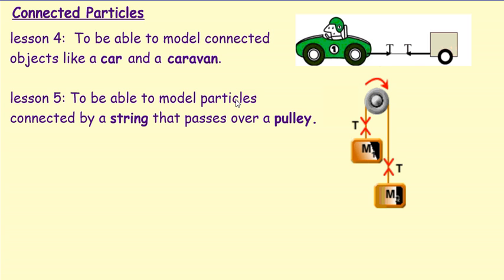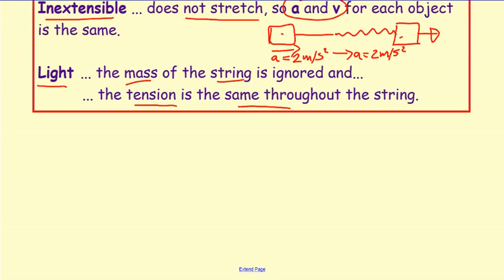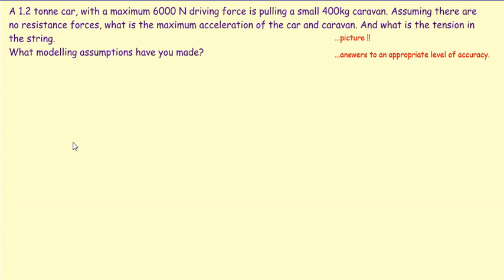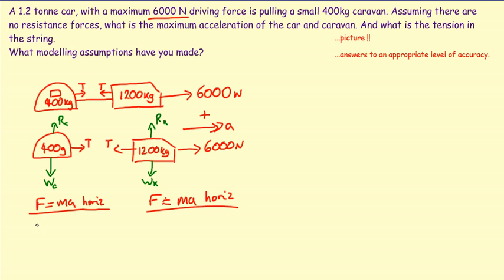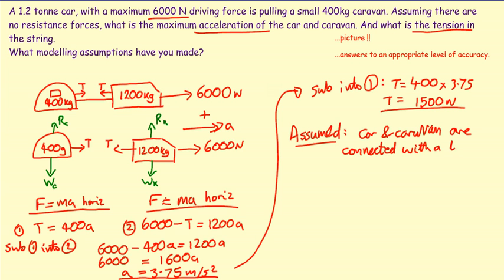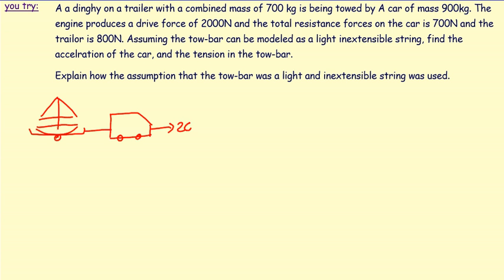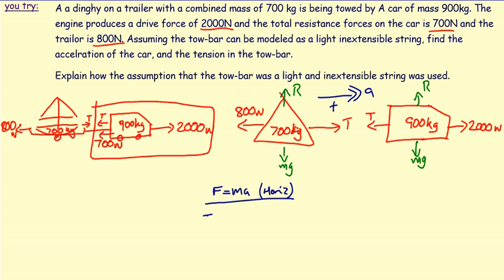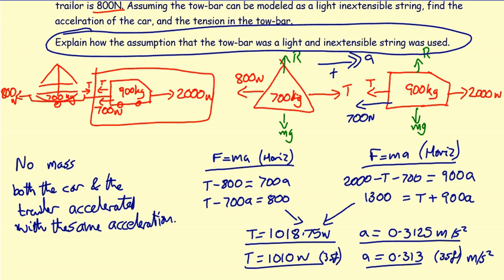Connected Particles 4 - cars and caravans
introduction to the moddeling assumptions in a "light inextensible string" and modelling 2 marticles connected and travelling in the same direction.